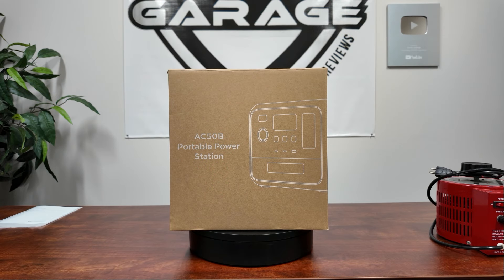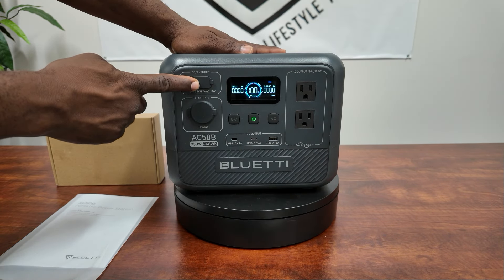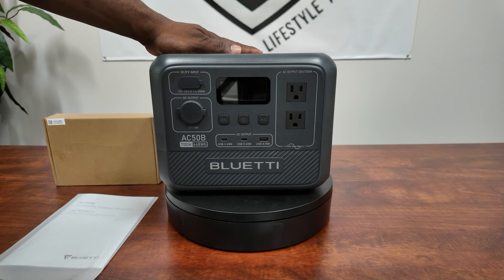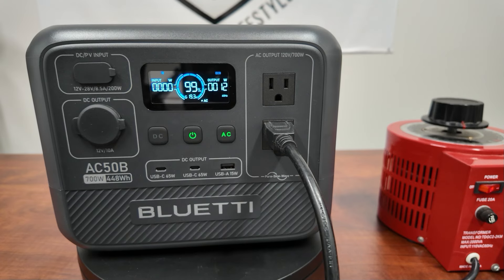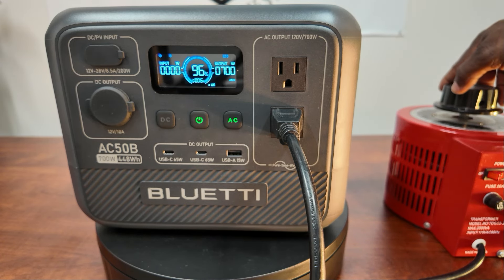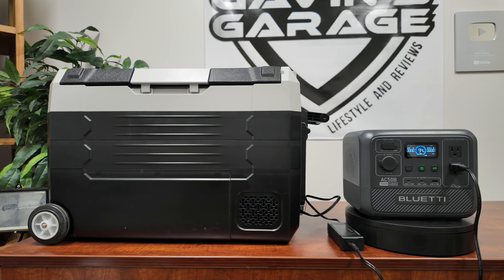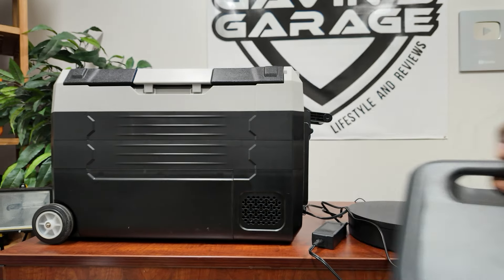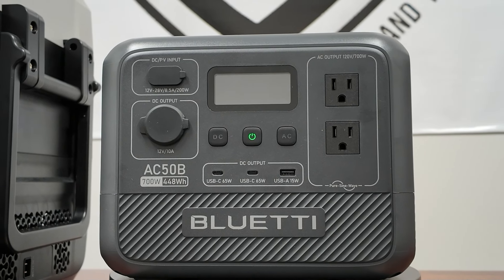BLUETTI AC50B Best Portable Power Station for Camping / Tailgating